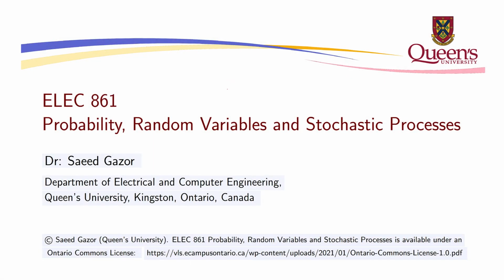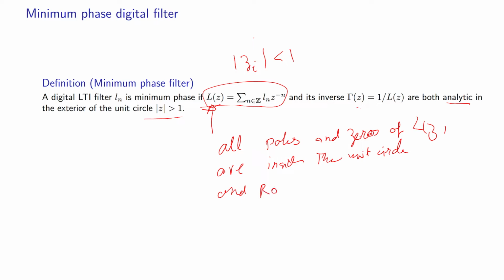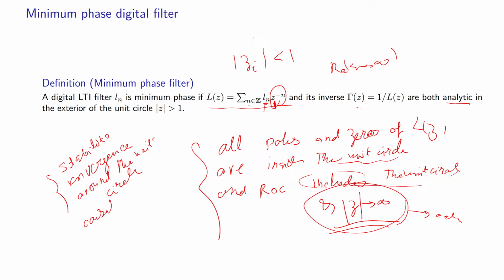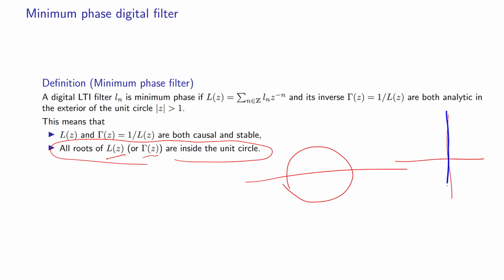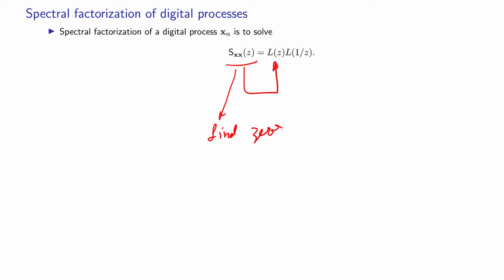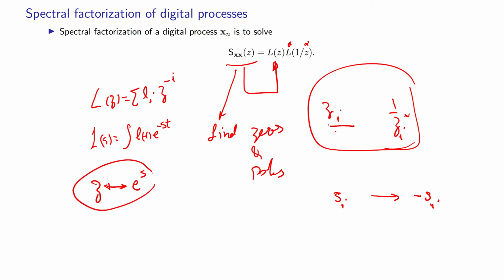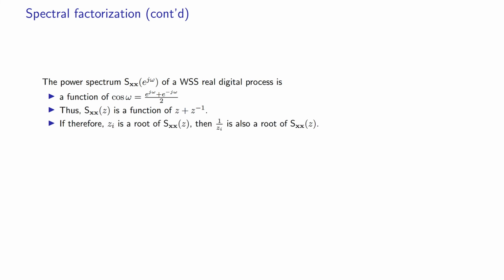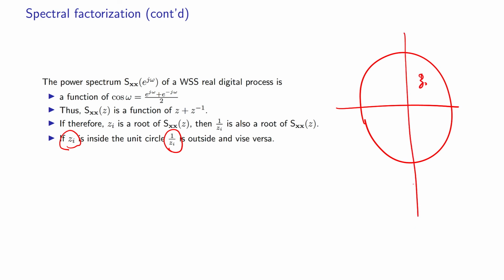Power spectral factorization of discrete-time RPs using minimum phase filters